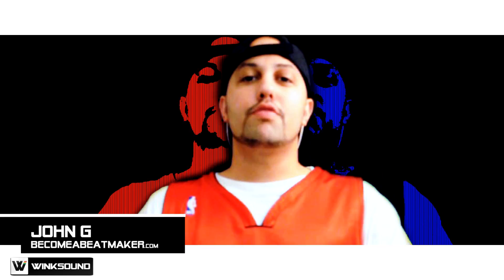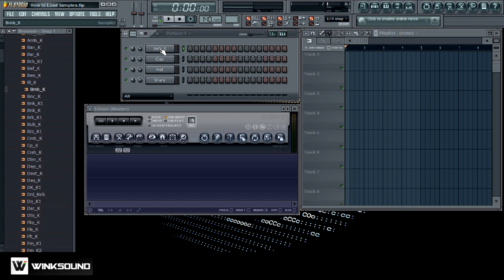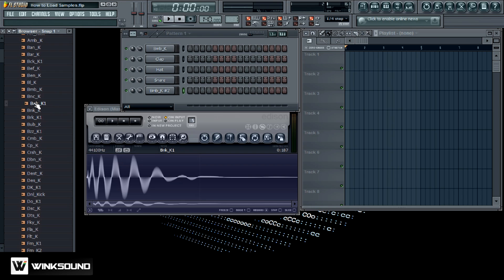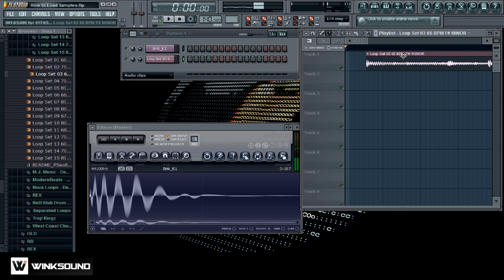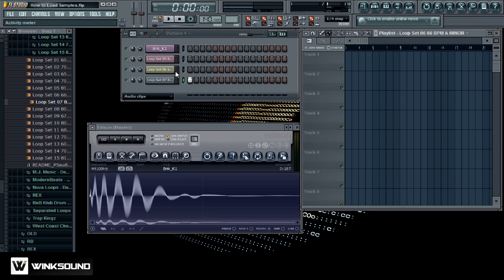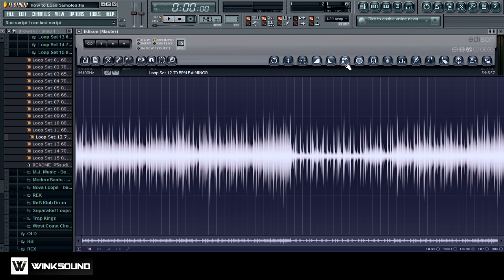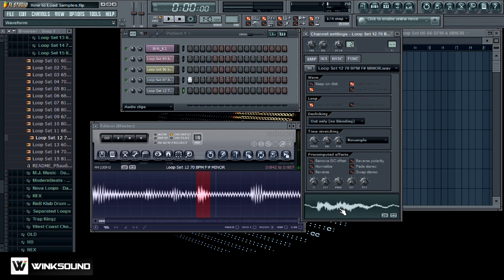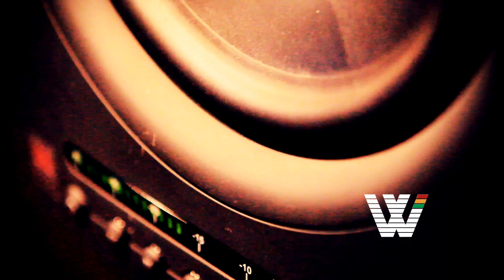FL Studio: How to Load Audio Samples | WinkSound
Working with audio samples and loops is a quick way of building upon your musical ideas. In this tutorial John G from Becomeabeatmaker.com explains multiple ways of how to load and manipulate your favorite audio samples to fit your sessions by using the step sequencer, playlist and Edison audio editor.